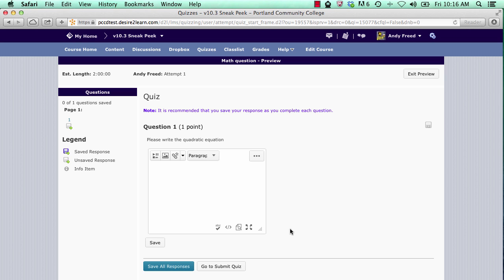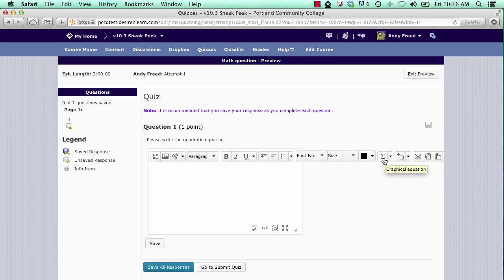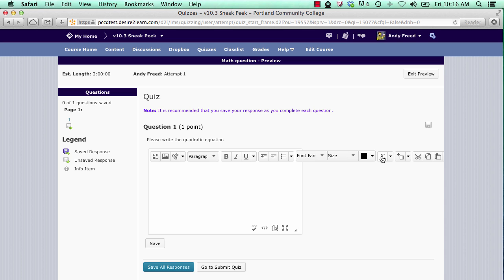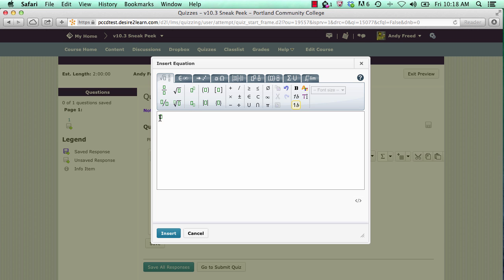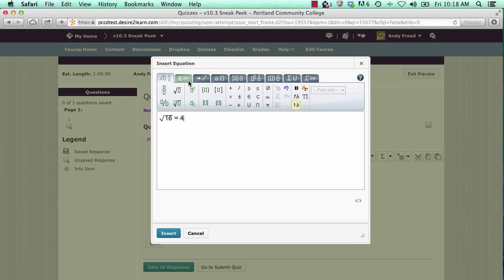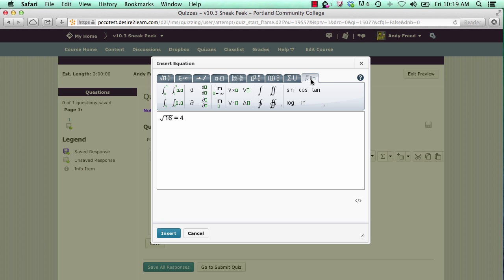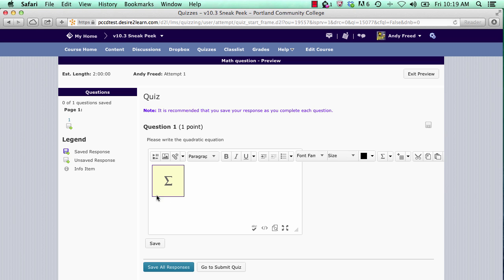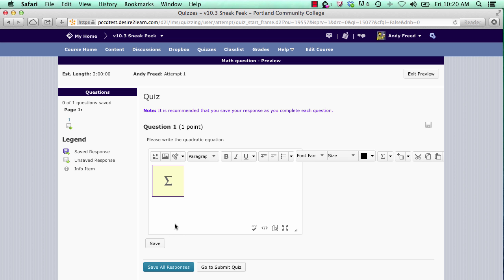D2L 10.3: Equation Editor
This video is produced by PCC staff.